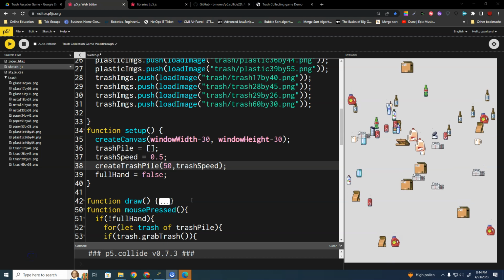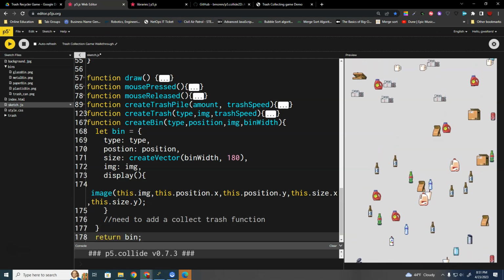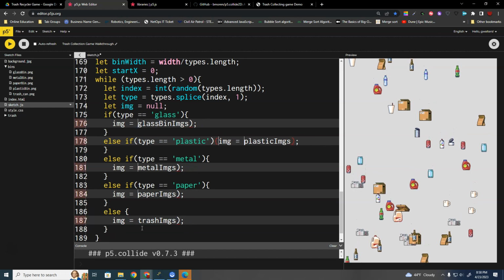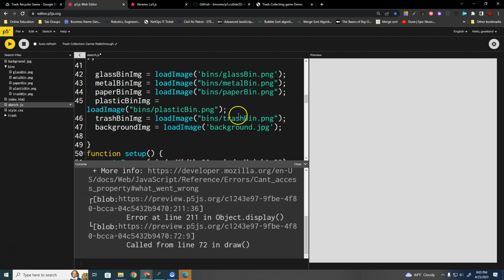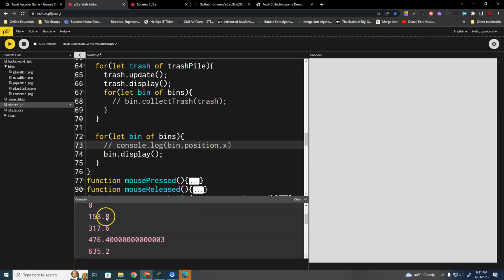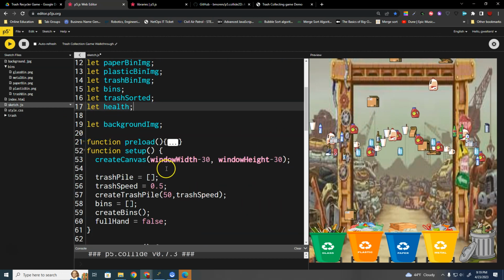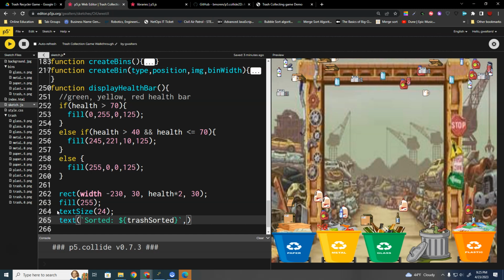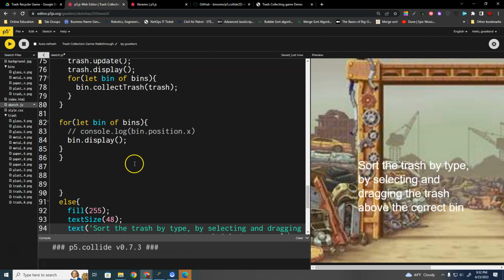Trash Collection Game - Part 3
Resources for creating Trash Collection Game - Most of these I got from OpenGameArt.org and edited as needed.